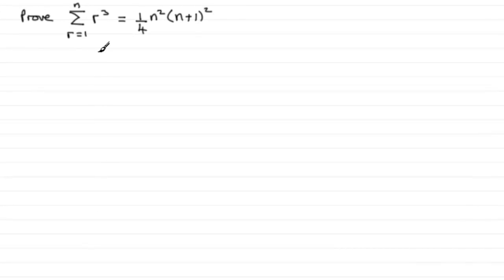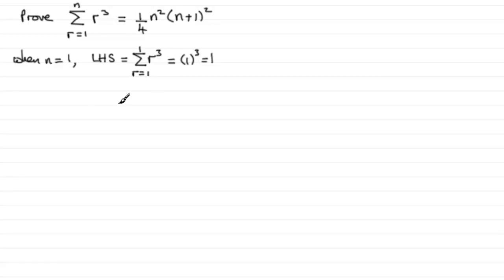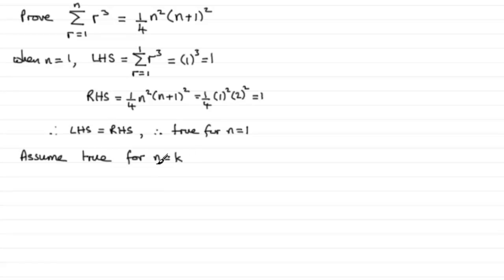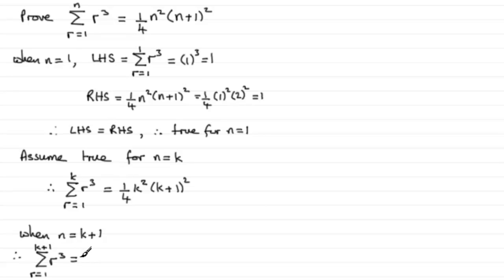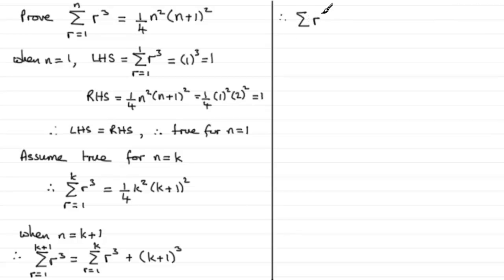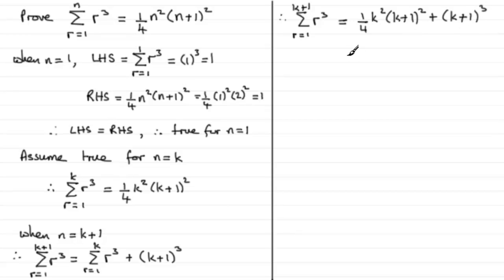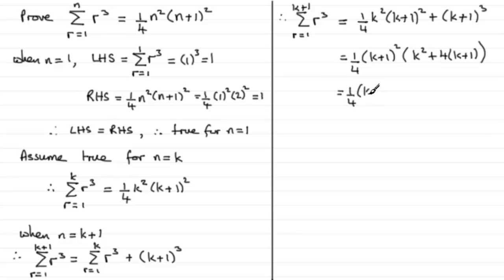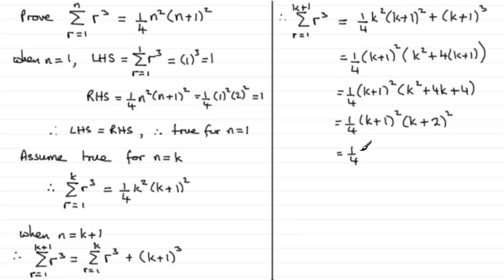Proof by Induction (Series) : FP1 Edexcel January 2012 Q6(a) : ExamSolutions Maths Tutorials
to see other questions in this paper, index, playlists and more maths videos on proof by induction and other maths topics